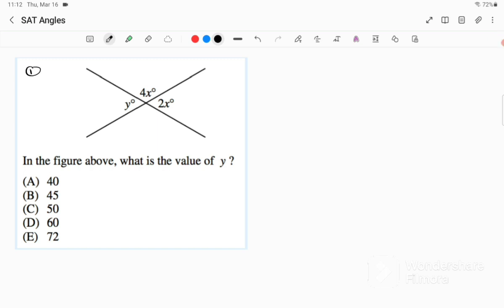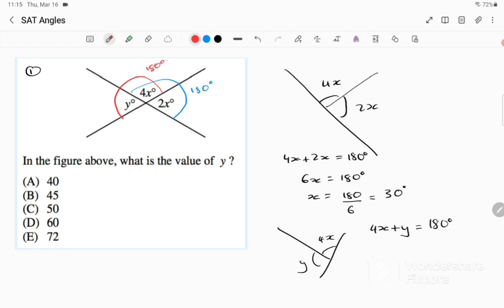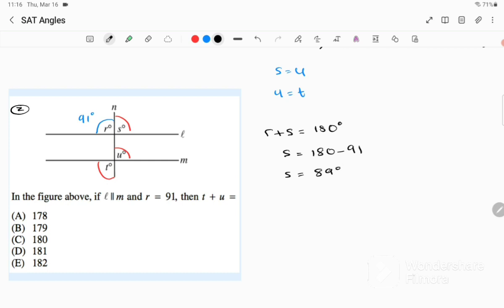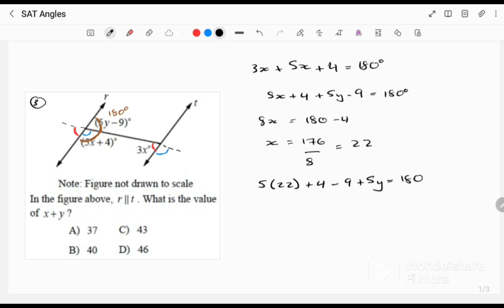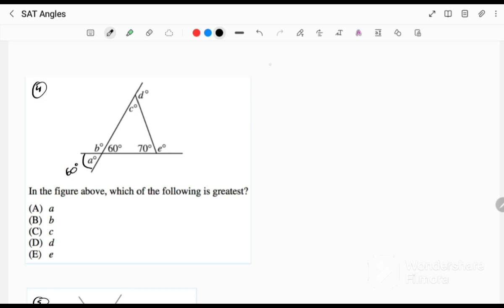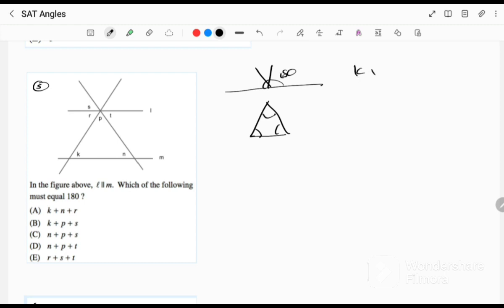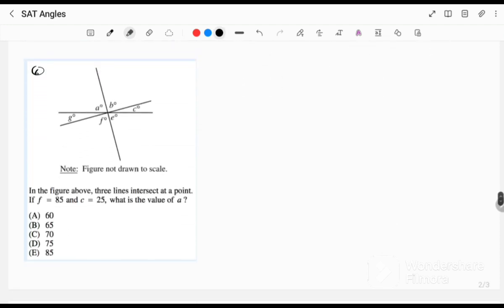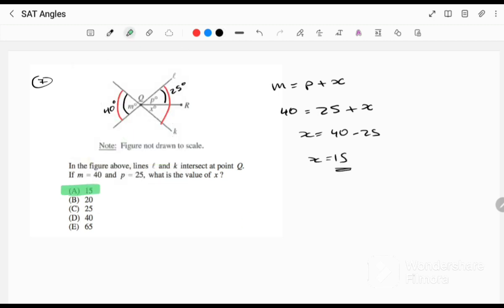SAT Angles Practice Questions Solved!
Practice Angles questions for upcoming tests!